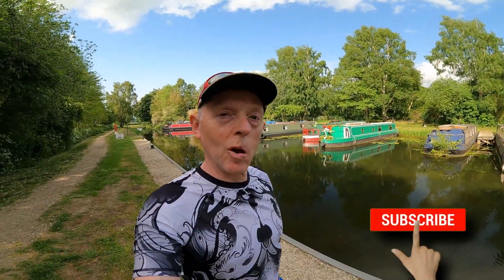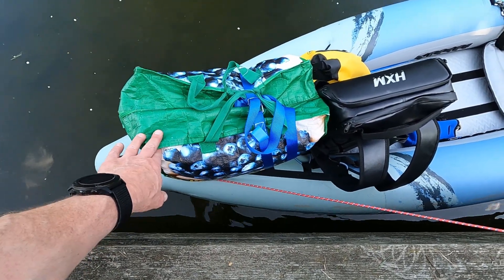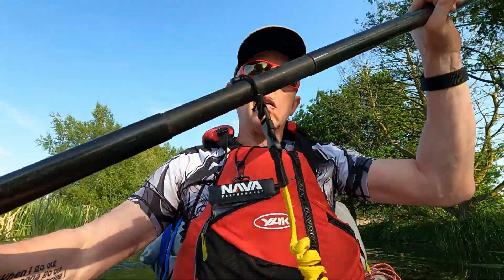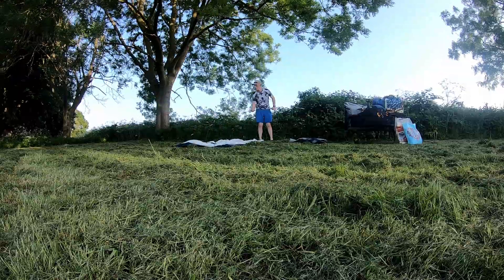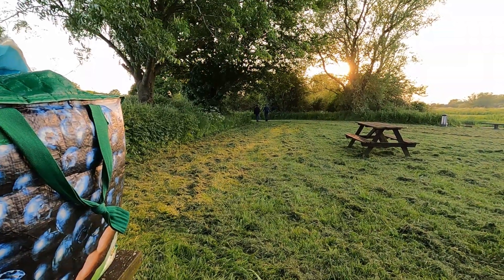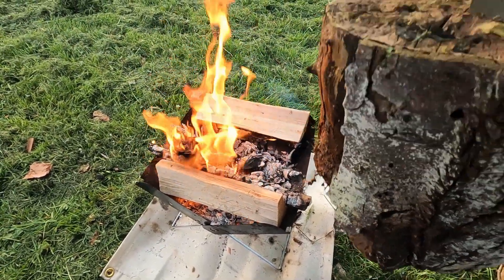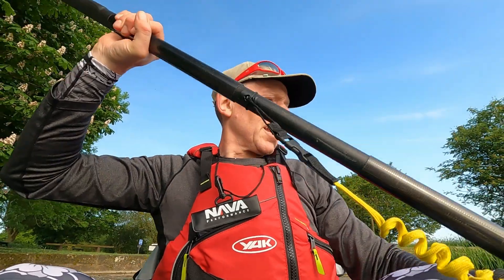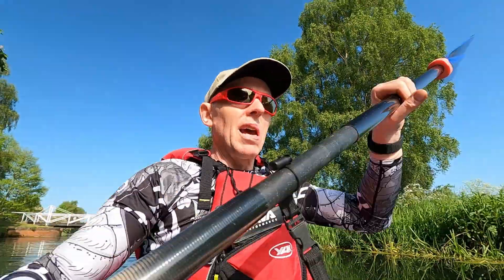Is the Lightest Inflatable Kayak Good For Camping Trips? Aquaglide Cirrus | Quechua MH100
I've been putting the Aquaglide Cirrus 110 through its paces recently and here I stacked it up with camping gear to see if it could handle it.

00:00 How much gear!
01:52 Paddle to Camp
06:15 The Camp
12:20 Next Morning
14:38 Unexplored Territory